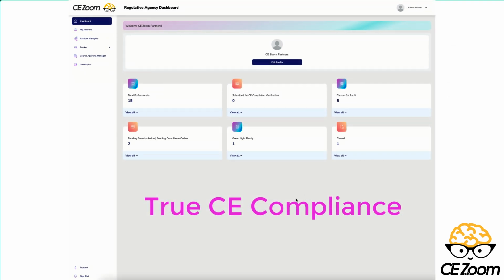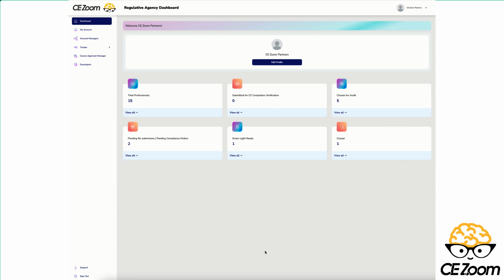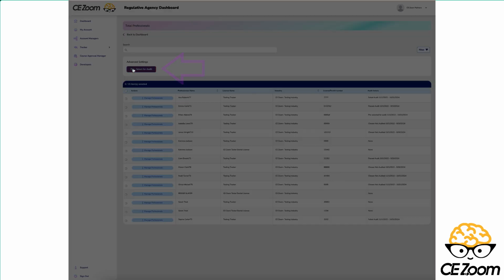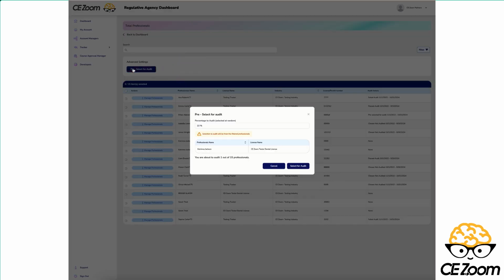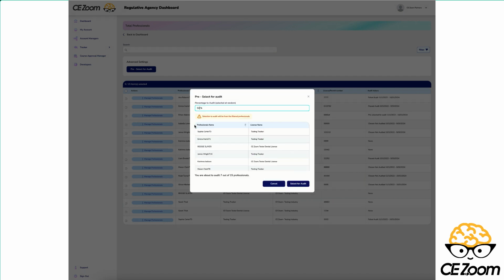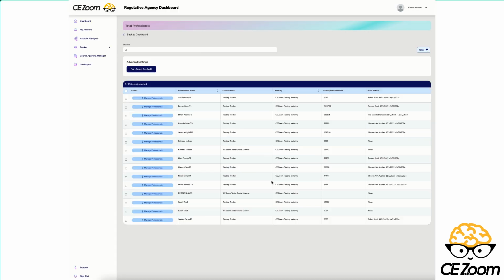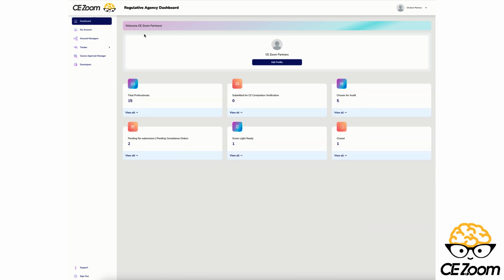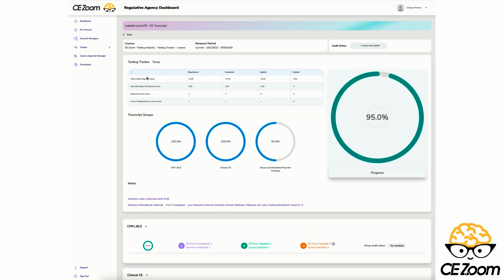CE Zoom automating the auditing process, delivering true compliance in seconds.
Are you spending days, weeks, or months completing your compliance audits, still using the honor system, or don't have the manpower to audit?  Search no more!  With CE Zoom, the days of manually gathering, organizing, and verifying your licensees' continuing education requirements are over. Our platform automates the entire process, delivering true compliance in seconds. Oh, and its FREE!